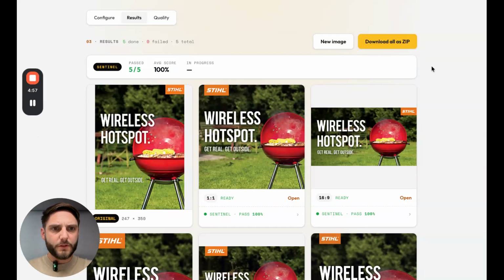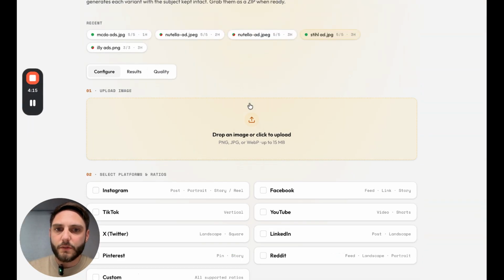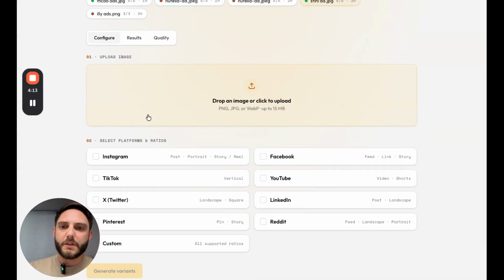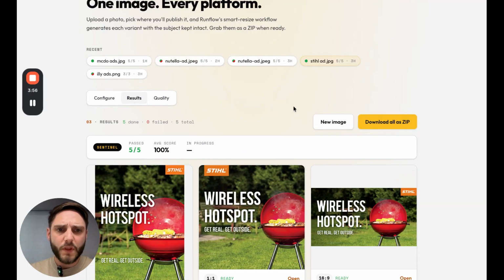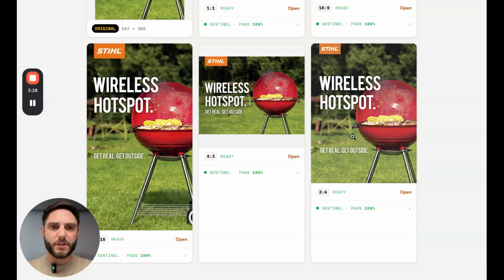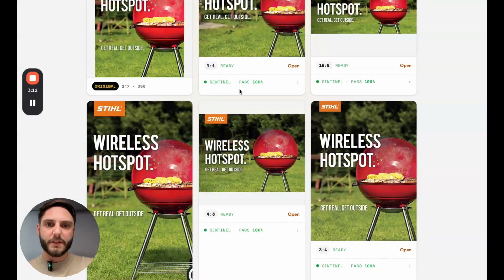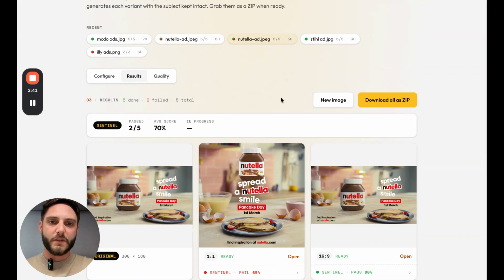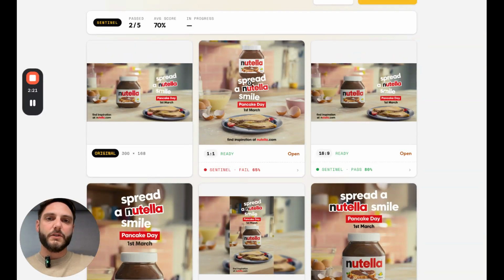Bulk Image Resizer: Turn One Creative Into Every Ad Size Automatically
A quick walkthrough of the smart-resize workflow we built for agencies and media buyers shipping ads at scale. Upload one image, pick the platforms you publish to, and get every aspect ratio back with the subject preserved and the canvas adapted. Sentinel checks each variant before it ships so you don't pay for weird assets going live.

⏱ CHAPTERS
0:00 Why this matters for agencies running social media ads
0:16 What the workflow does: resize + safe-placement check
0:39 Demo walkthrough: input image, pick platform + format
1:00 The two layers: resize, then Sentinel quality gate
1:11 Result on a clean image: scaled up, every format ready to ship
1:41 Why Sentinel matters for production pipelines
2:04 Imagine the API path: one upload → resized → shipped to Meta
2:19 When the AI gets it right: a clean variant
2:32 When the AI gets it weird: the floating-jar fail
2:40 Sentinel catches it before production
2:56 Open call: how would you use this in your pipeline?
3:11 Recap: resize layer + pass/fail layer
3:26 Real pain for media buyers: wasted budget on bad assets going live
3:50 Whitelisting offer for anyone who wants to test
4:00 Wrap

1. RESIZE LAYER
Upload one image. Pick the platforms you publish to (Instagram, TikTok, YouTube, LinkedIn, X, Pinterest, Reddit). Smart-resize generates every variant you need: 1:1 for the feed, 9:16 for Stories and Shorts, 16:9 for X and LinkedIn, 4:3 portrait, and so on. The subject stays where it should, the canvas extends naturally, and the image gets upscaled along the way.

2. SENTINEL QUALITY GATE
Every variant gets graded before it ships. Sentinel flags the failures: a subject floating in the wrong place, hallucinated objects added to the frame, safe-area violations where platform UI will sit on top of important content. Pass or fail in seconds, no manual review pass.

The result for a production pipeline: one upload, every channel, only clean variants go live. No paid ad spend wasted on assets that should never have shipped.

- Agencies producing creative variants for ad campaigns
- E-commerce teams generating product imagery at scale
- Media buyers piping creative into Meta or TikTok via API
- Anyone who has ever paid for a broken ad to go live

👋 OPEN CALL FOR BUILDERS

We want to learn how this fits into real production workflows. If you're shipping ads at scale and want to try the demo on your own assets, drop a comment or DM us. We're whitelisting anyone who wants early access to the smart-resize endpoint and the Sentinel quality gate.

🔗 LINKS